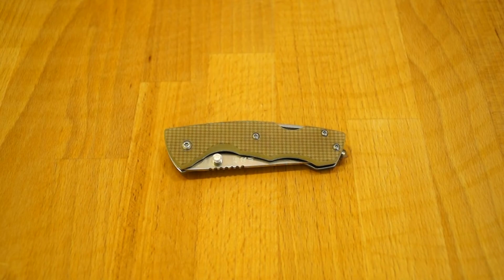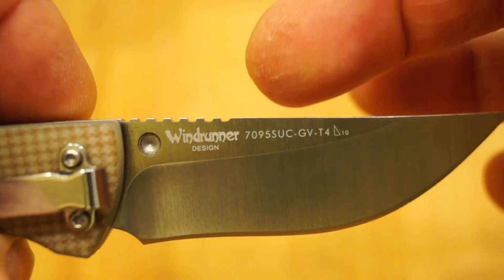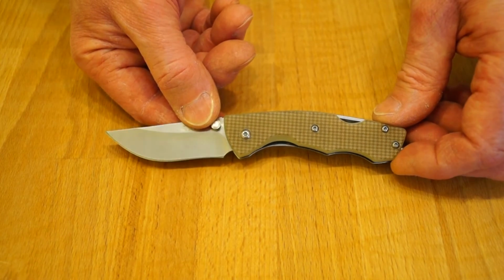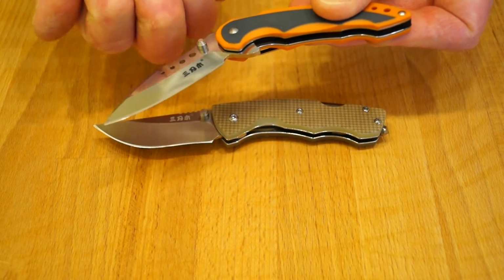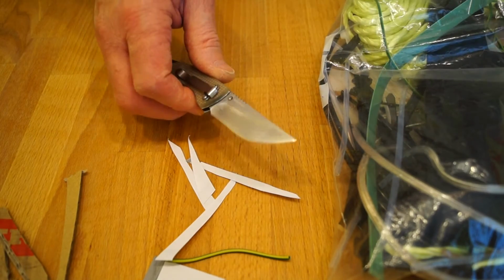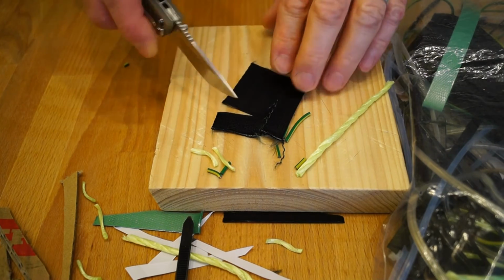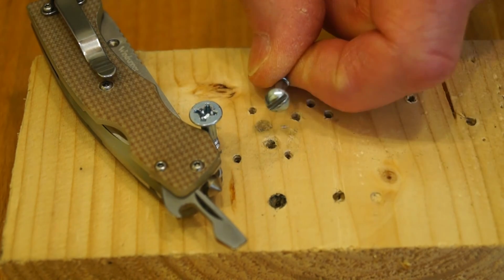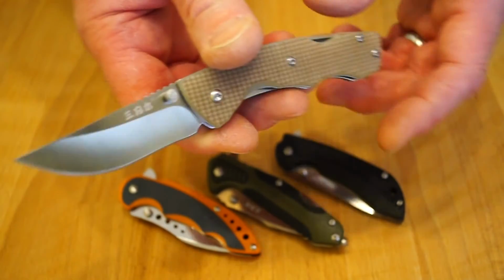Sanrenmu 7095SUC-GV-T4 Review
The Sanrenmu 7095SUC-GV-T4 a bit like a cheap SAK. The usual Sanrenmu quality in a slip-joint knife with a 2.6 inch (65mm) blade.

I am still not sure about the blade design, can't make up my mind if I like it or not! Perhaps that is why I held of buying one before now.

It has a couple of extra tools on-board and I will show you if they are any good. Very nice G10 scales with good texture.

Product Pages
Sanrenmu 7095SUC-GV-T4

Other knives seen here...

Please be sure to check out the other knife and multi-tool reviews on my channel.

Keep knives out of the reach of children!

UK legal maximum blade length is 76.2mm (3 inches) non locking.